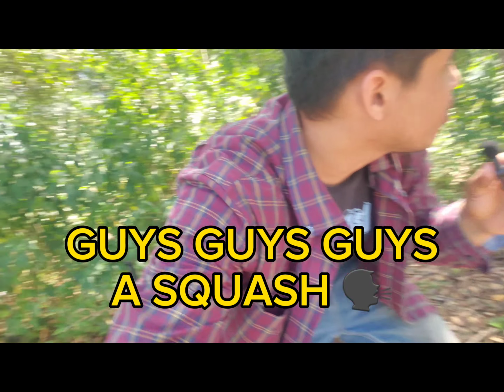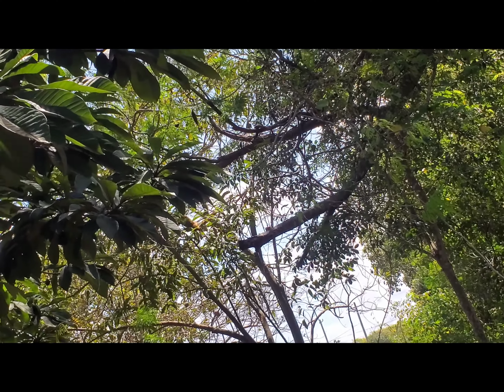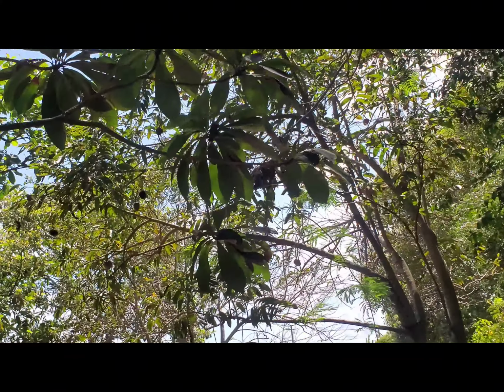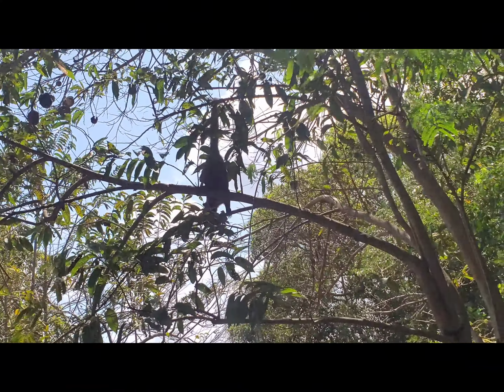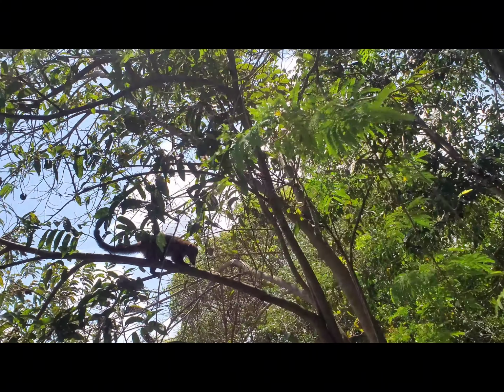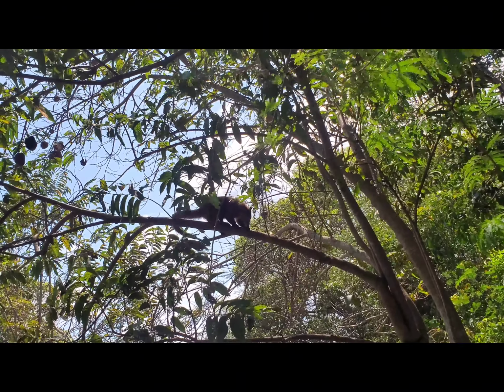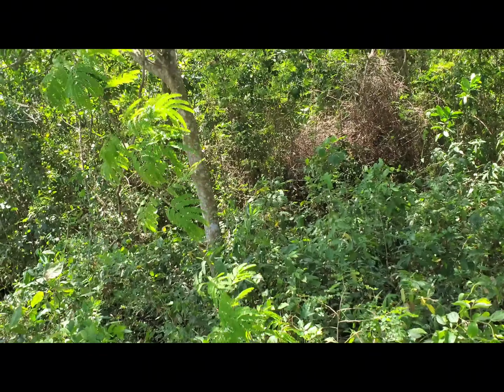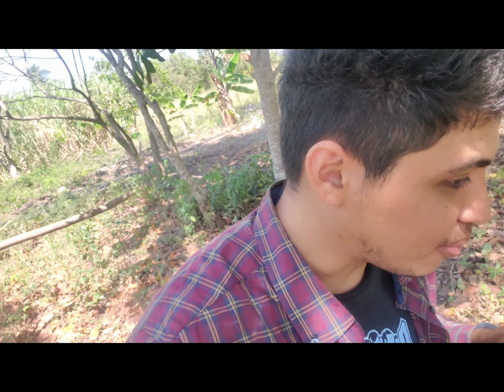SPRAYING ANNOYING PESTS!!!